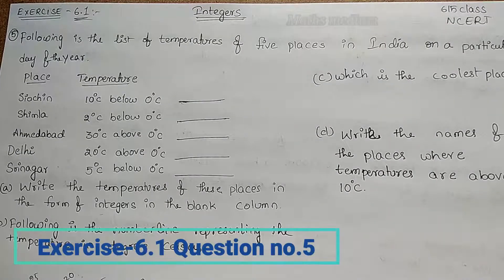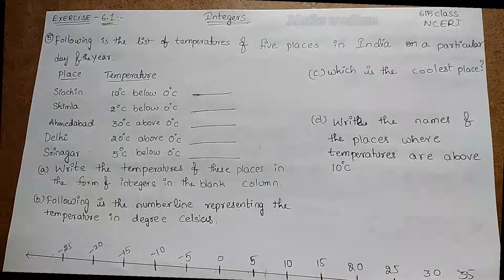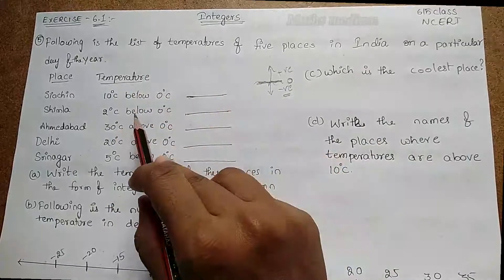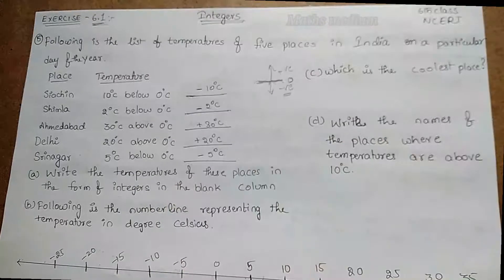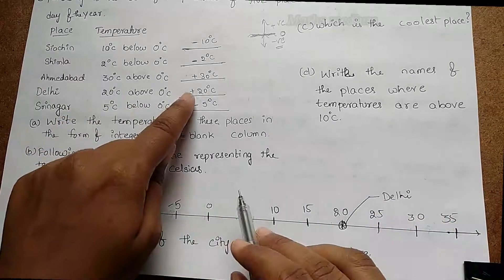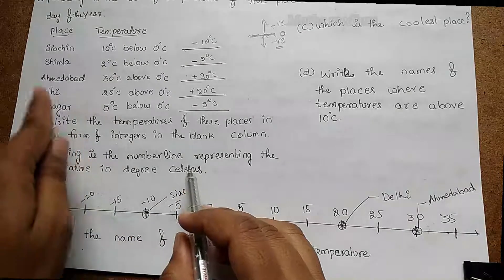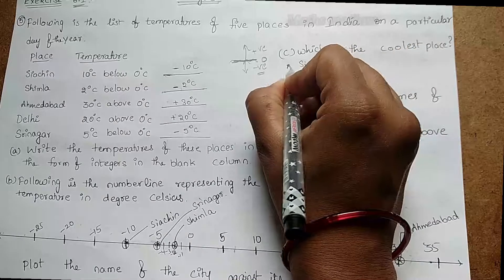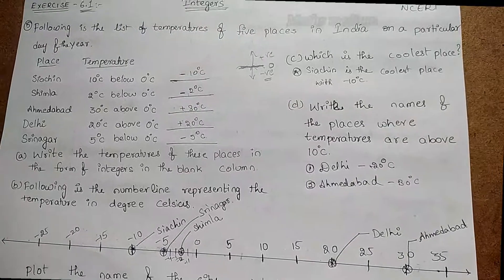Exercise-6.1 Question no.5-Integers /6th class /ncert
Question 5.Following is the list of temperatures of five places in India, on a particular day of the year.
Place                              Temperature
Siachin                             10°C below 0° C______________________
Shimla                              2°C below 0° C_______________________
Ahmedabad                      30°C above 0° C______________________
Delhi                              20°C above 0° C______________________
Srinagar                      5°C below 0°C _______________________

(a)Write the temperature of these places in the form of integers in the blank column.
(b)Following is the number line representing the temperature in degree Celsius.
Plot the name of the city against its temperature.
(c)Which is the coolest place?

(d)Write the names of the place where temperature are above 10oC.

This video explains you about the integers,with given Question given.
And also explains you how to draw a number-line relevent to the Question.

for more on integers, please click below  links